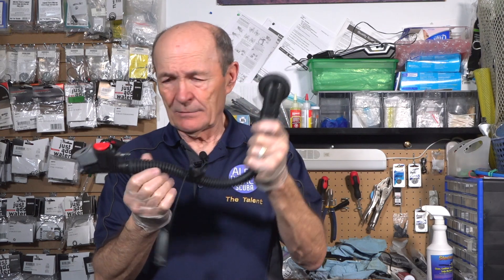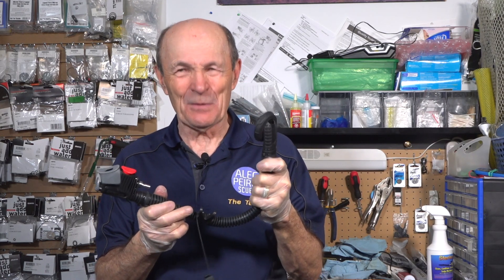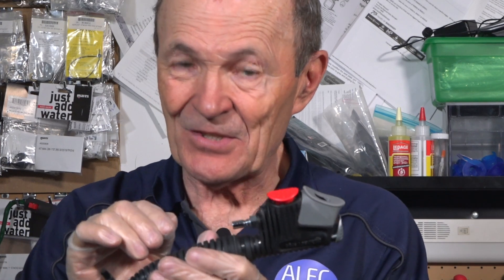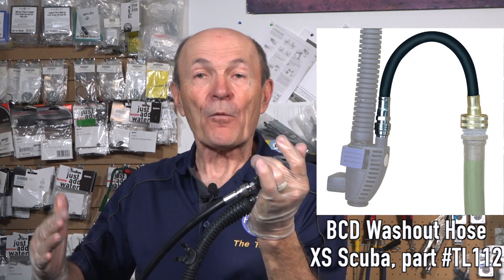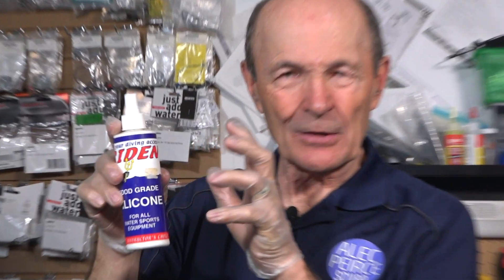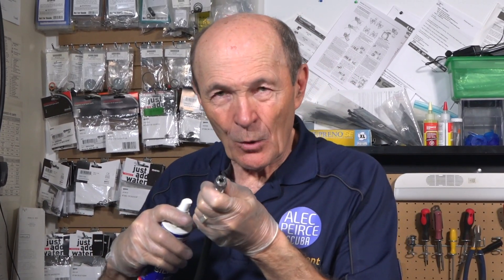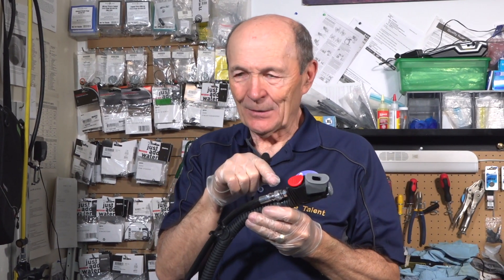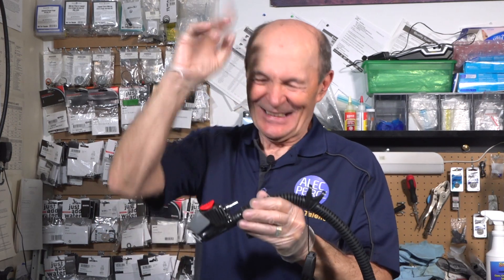Power Inflate Valve Service - Scuba Tech Tips: S11E09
What can a diver do to prevent the Power Inflate Valve (PIV) from sticking?  Alec shares service tips to keep your important PIV clean and working properly.